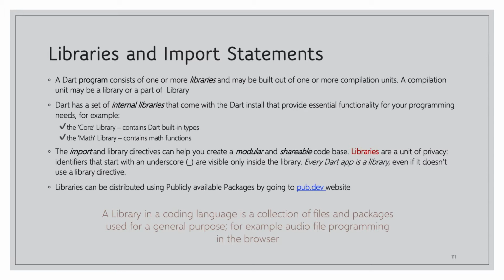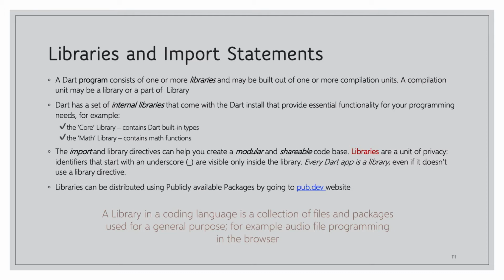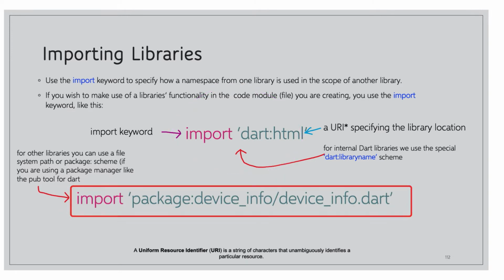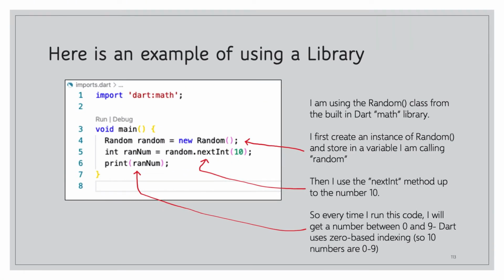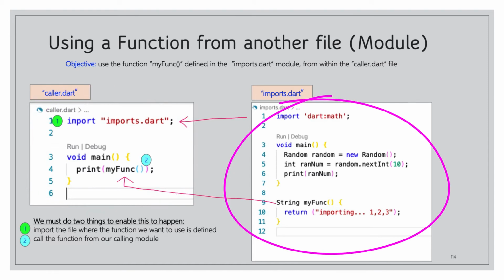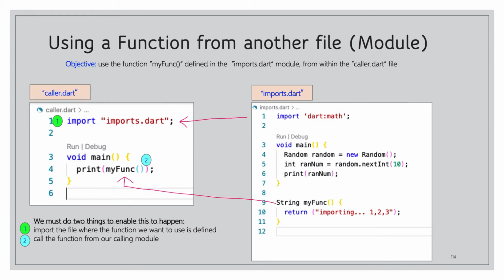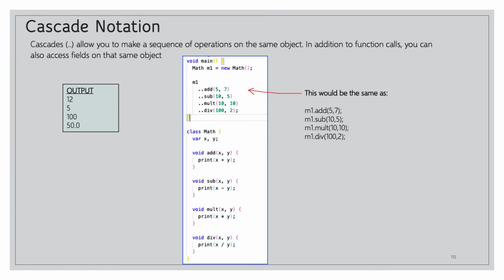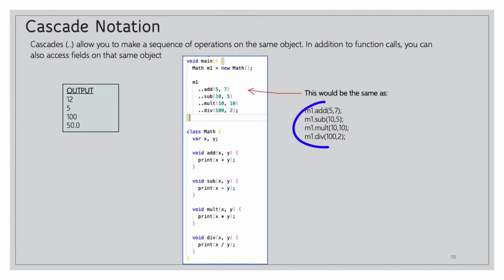Section 7- Dart Libraries, imports and Cascade Notation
This is class seven of a twelve-part series on learning the dart programming language.  In this class we cover the topics of Dart internal and external libraries, importing and various ways to do that. Then we jump into cascade notation.